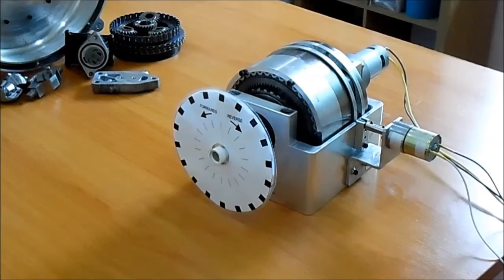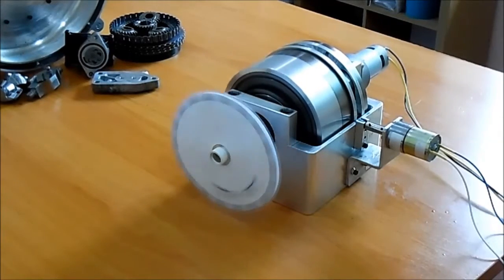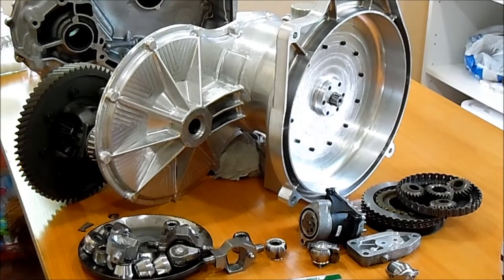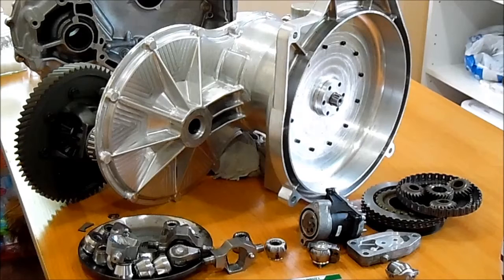T-BOX-IVT-150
Description

The world's smallest and simplest automatic transmission technology.